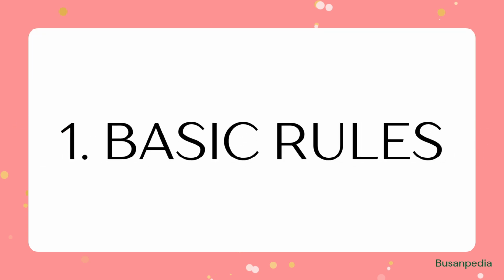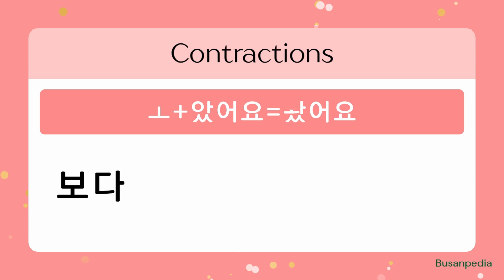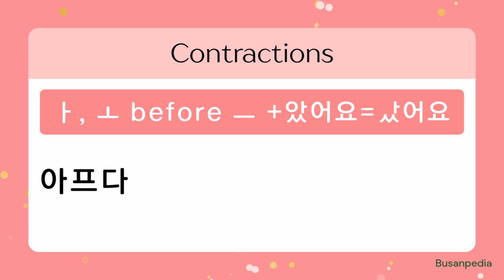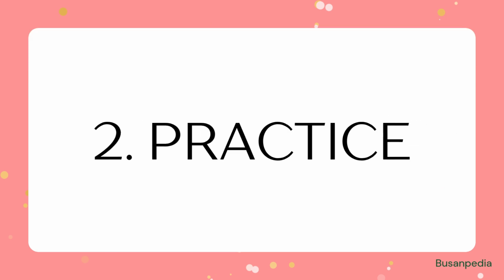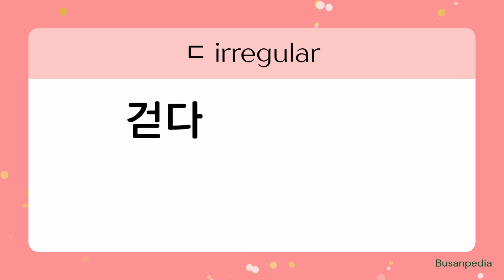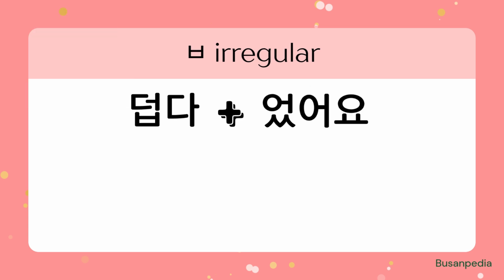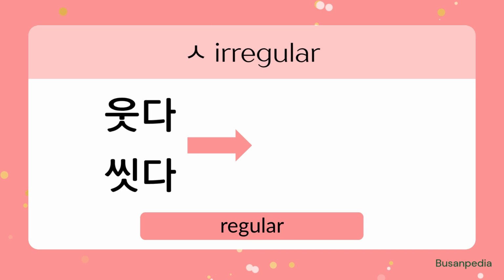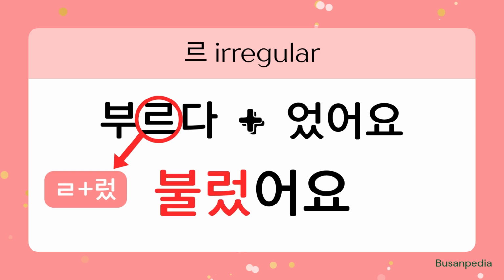Struggling with Korean Past Tense? Fix it in 20 Minutes.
Learn the Korean past tense in one clear and complete lesson.

In this video, you will understand the basic rules, practice with common verbs and adjectives, learn the major irregular patterns, and test yourself at the end. By the time you finish, the Korean past tense will finally feel simple and familiar.

Whether you are learning Korean for travel, study, K dramas, or daily conversation, this is the complete guide to mastering 과거형.

⏱️ Time Stamps

Learn the basic rules (0:40)
Practice with 30 common verbs and adjectives (6:20)
Irregular Patterns (8:48)
Practice irregulars with 20 verbs and adjectives (14:28)
Test yourself with 20 questions (16:05)